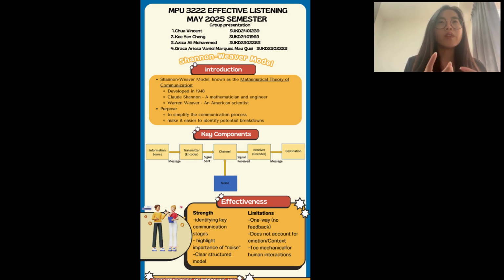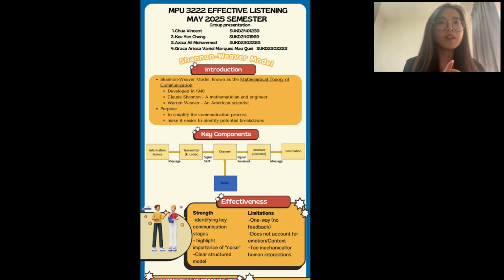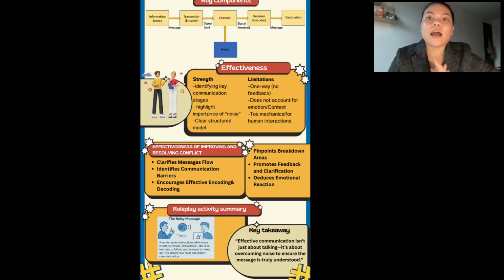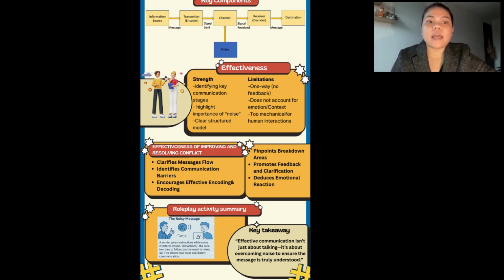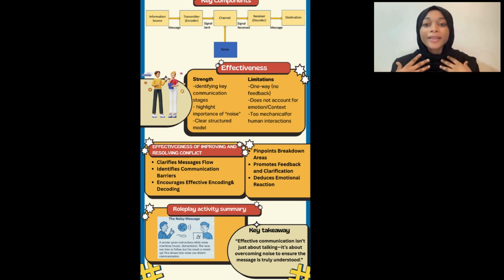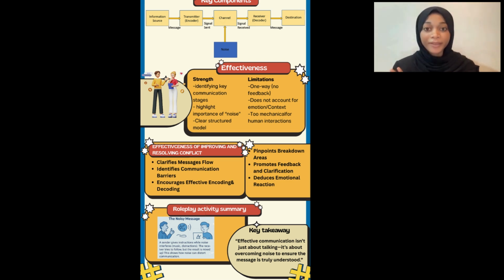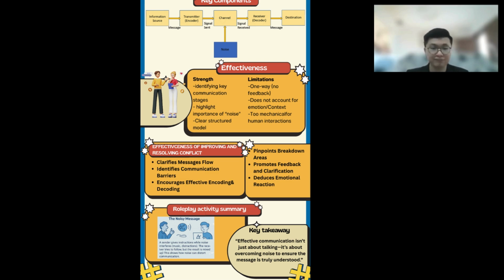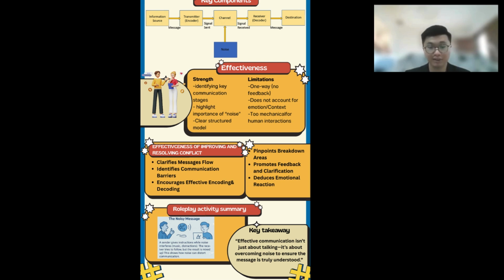MPU3222 EFFECTIVE LISTENING 2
Effective Listening Group Presentation